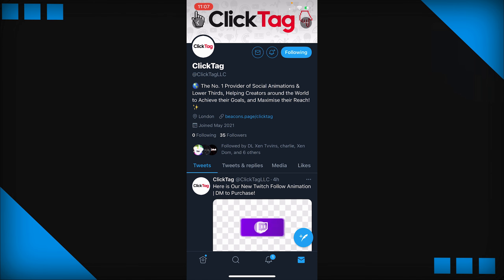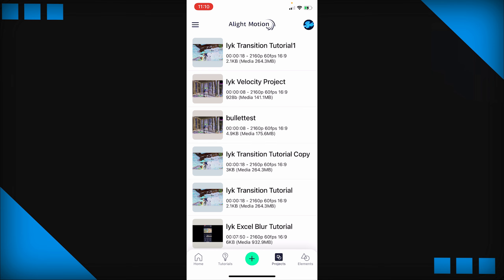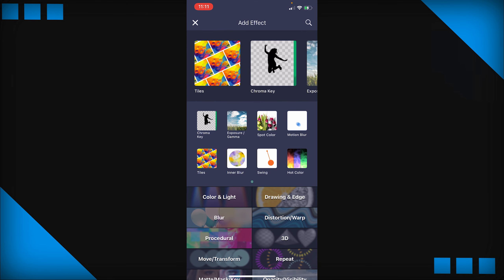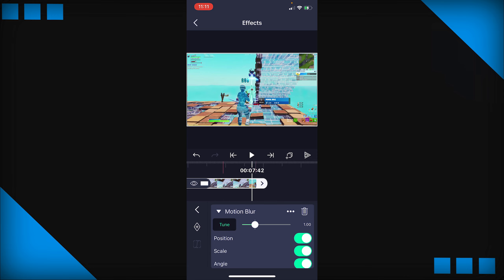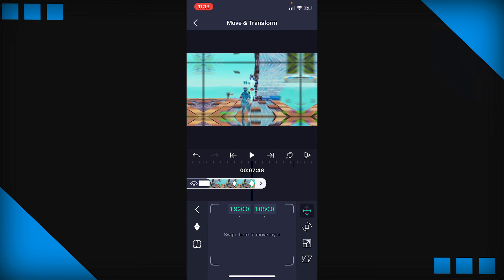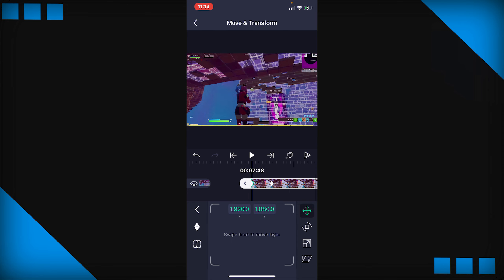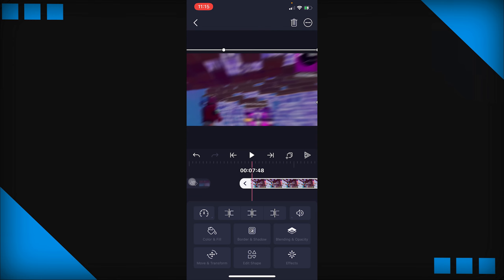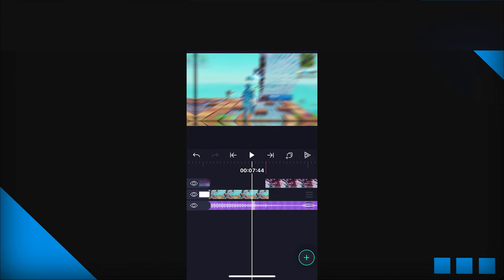Tutorial: Clean Warp Transition on Mobile for *FREE* | Edit like Yarn, Numby, Excel, Maxi, and More!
Apps used:
Alight motion (You only need the Free version)

I hope you guys found this tutorial helpful!